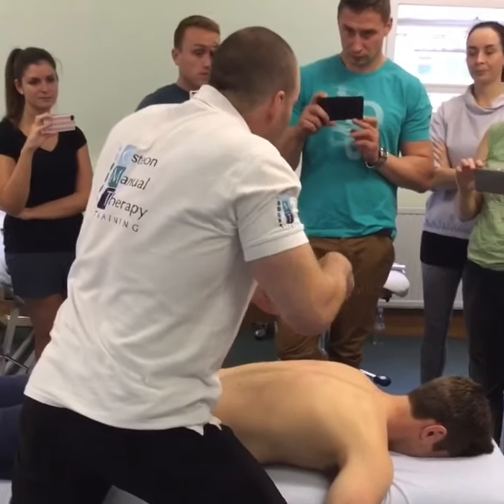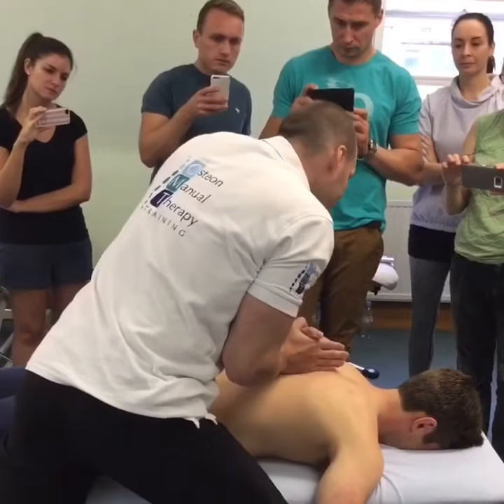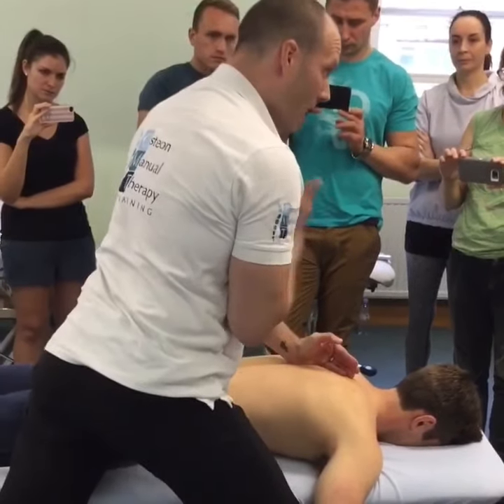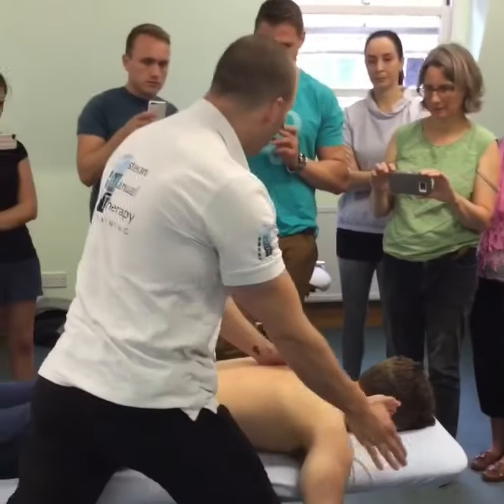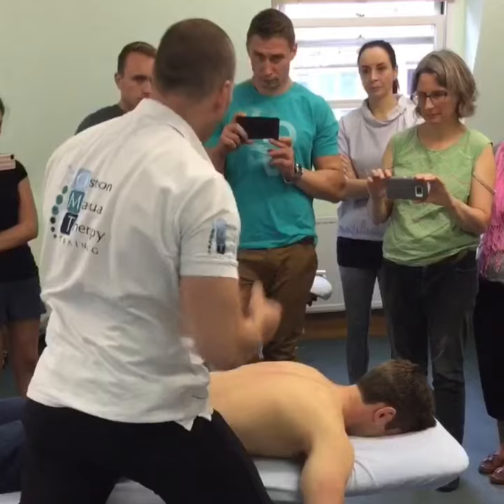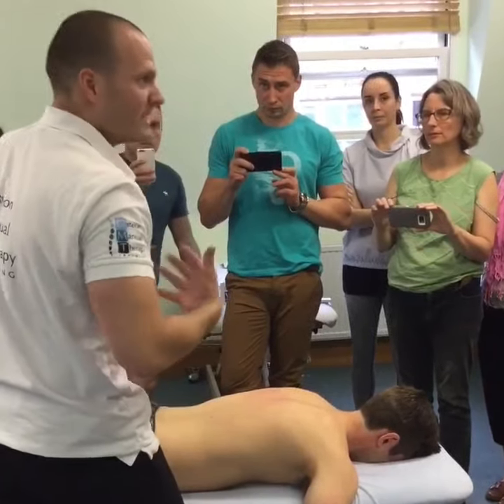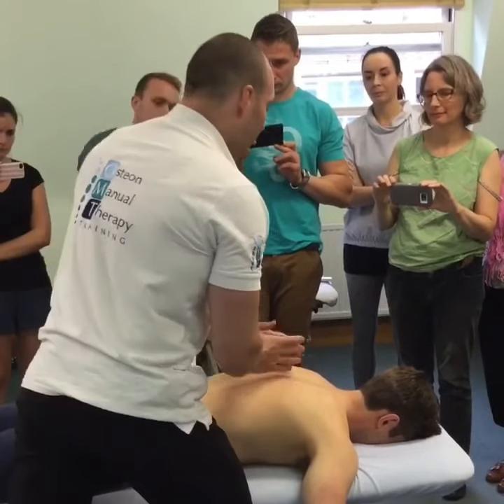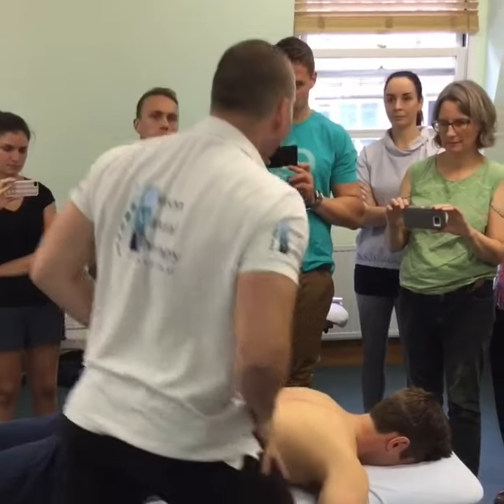Thoracic spine adjustment techniques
➡️ The Spear or as i call it, the “osteopathic rainbow technique”. The key element is to ensure that you get your body in the correct position to effectively manipulate, the drive is with the legs and arms. .

➡️ OMT Spine and joint articulation / mobilisation and manipulation Techniques for Manual Therapists.

➡️ Osteopath’s Giles GYER and Jimmy Michael - UK 🇬🇧 .